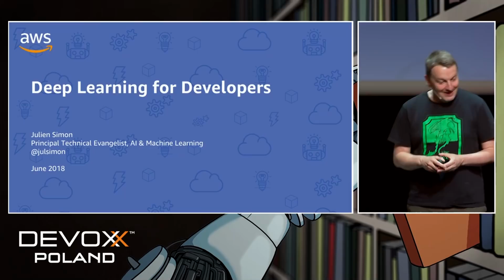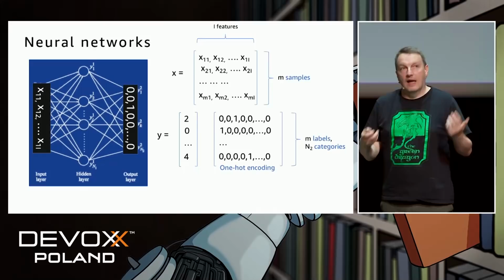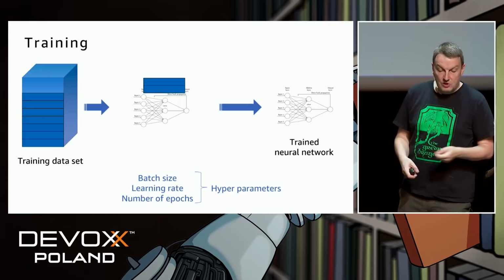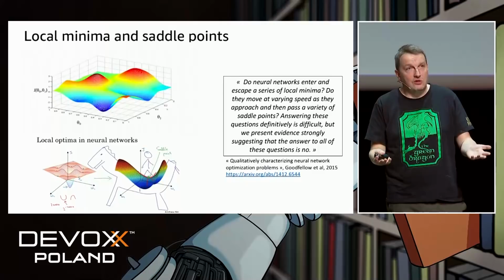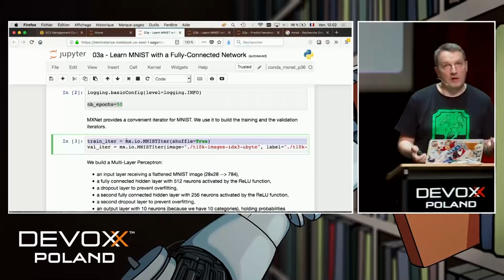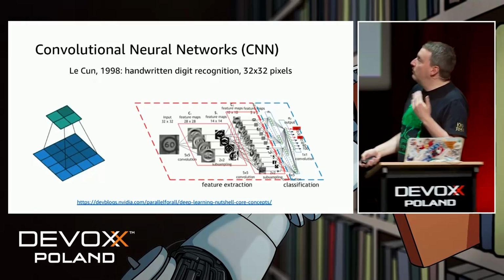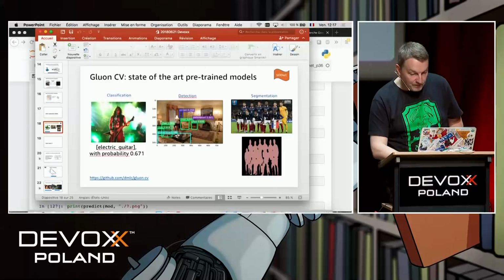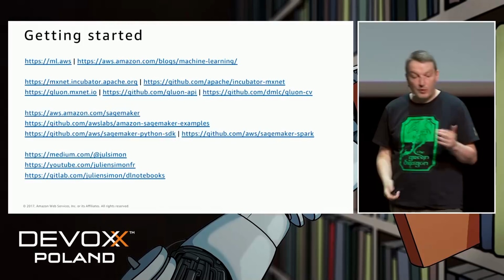Deep Learning for Developers - Julien SIMON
Deep Learning has become the hottest topic in the IT industry: a week hardly goes by without a new breakthrough. In this talk, we’ll give you a tour of the state of the art: through code-level demos based on Open Source libraries like Apache MXNet or Keras, we’ll demonstrate advanced models based on CNN, GAN and LSTM architectures, which solve complex problems such as image detection, image generation and machine translation. We’ll also show how to customize models on your own data set and how to use them in your own applications. Last but not least, you’ll learn how to deploy these models in production with just a few lines of code thanks to Amazon SageMaker.